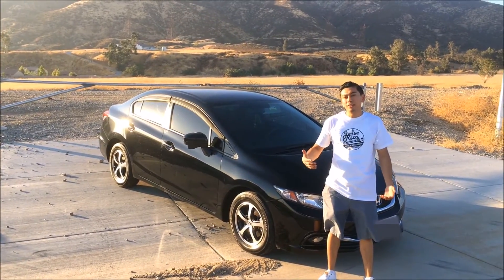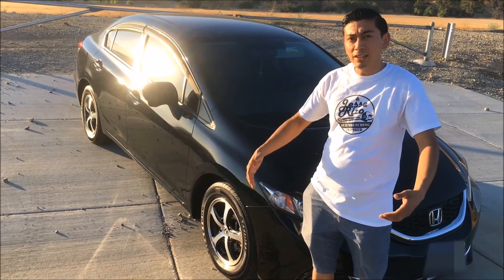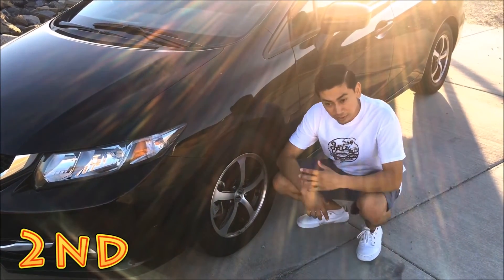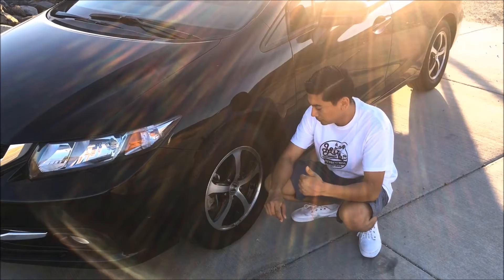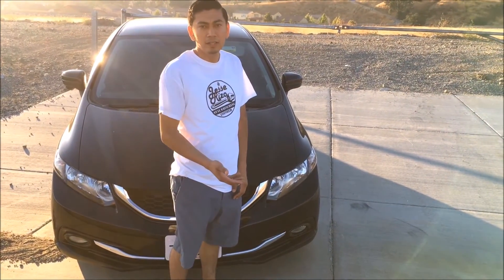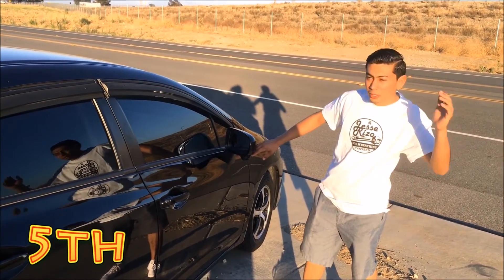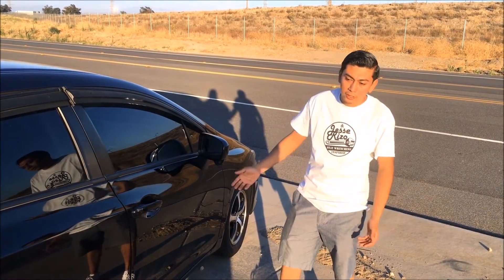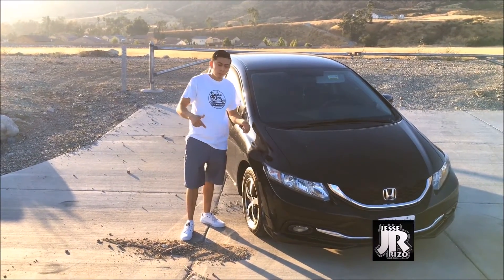THINGS I HATE ABOUT MY CIVIC SE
In todays video I show 5 things I HATE about my 2015 Honda civic se. Next video will be 5 things I love about my other 2015 Honda civic se.